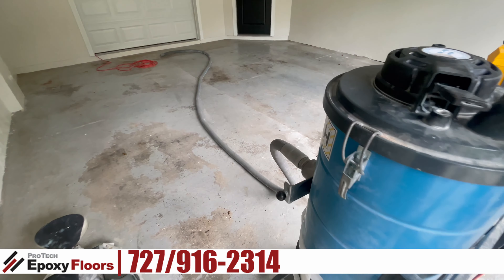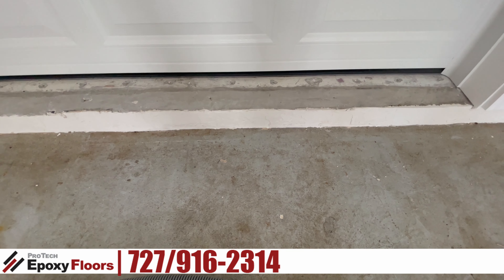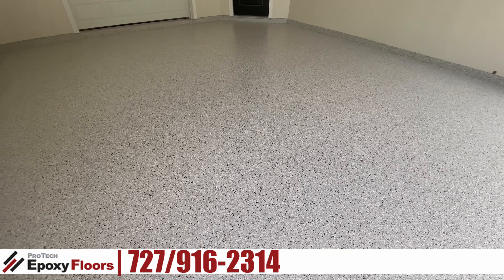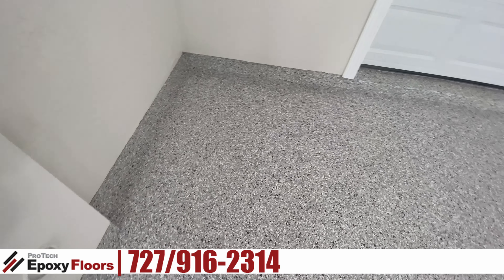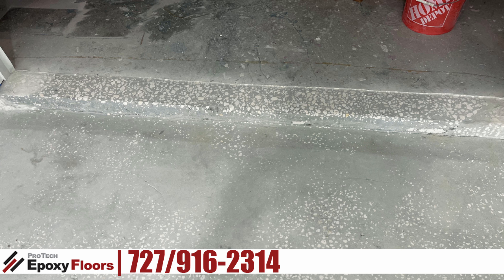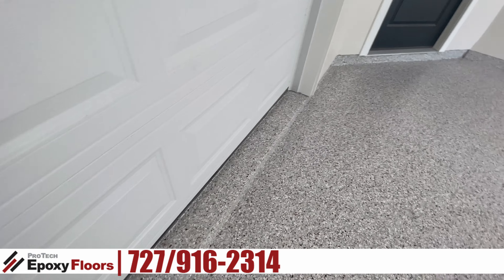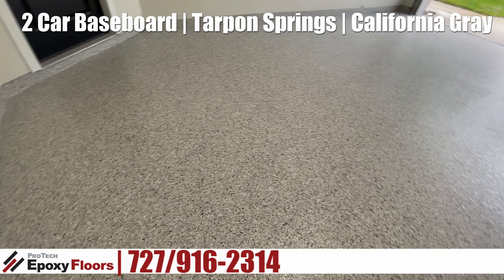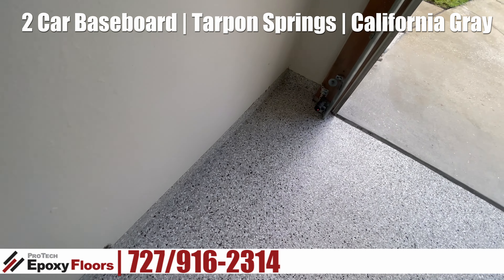2 Car Garage Epoxy Floor w/Baseboard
A two-car garage epoxy floor with baseboard finish in Tarpon Springs, Florida.

This garage is unique in that there is an additional garage door in the rear of the main garage that leads to another parking space.

We needed to pay special attention to the tall lead-in edge to the back bay. It is about 4 inches tall and 5 inches wide.  We cut a keyway where the door meets the floor and lower the front edge as well as rounding it over.

Full diamond grinding profile, small repairs, industrial grade epoxy, full flake broadcast of "California Gray" blend, and UV stable polyaspartic topcoat.